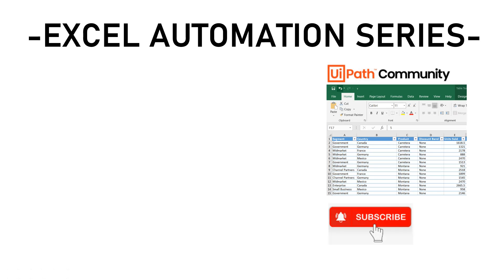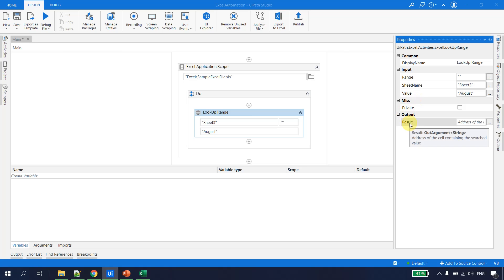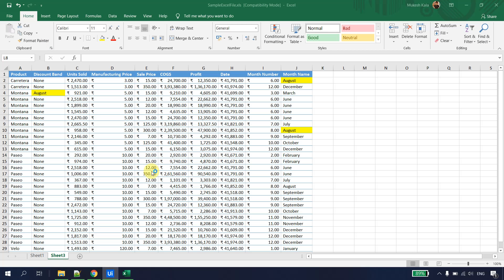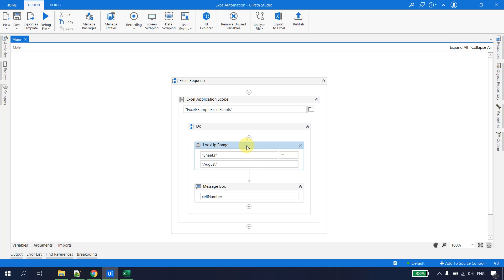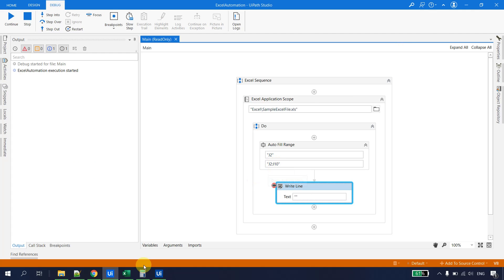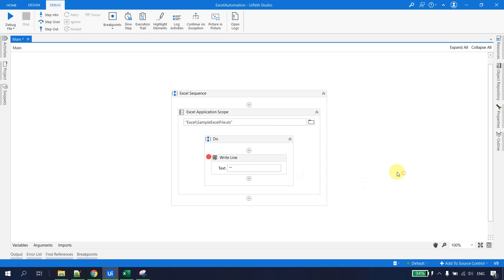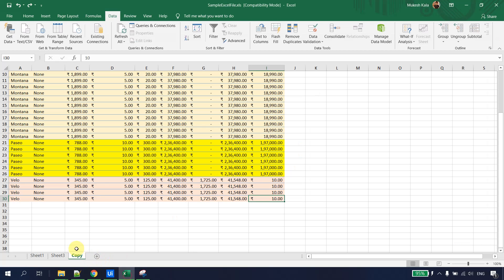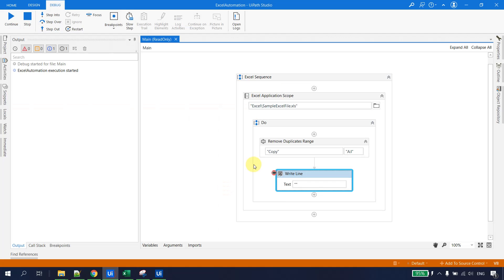LookUp Range in Excel | Auto Fill Range | Remove Duplicates Range | Excel Automation | UiPath | RPA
Excel Automation Series -

1. LookUp Range in Excel -  UiPath
2. Auto Fill Range in Excel -  UiPath
3. Remove Duplicates Range in Excel -  UiPath

1. How to Read Excel in UiPath
2. What are the different ways to Read Excel in Uipath
3. Difference between Excel and WorkBook Activities

1. How to Write Data in Excel in UiPath
2. What are the different ways to Write Data in  Excel in Uipath
3. Difference between Excel and WorkBook Write Range
4. How to Write Data With or Without Formats

1. How to Select Range in Excel in UiPath
2. How to Delete Range in Excel in UiPath
3. Options While Deleting Range.

1. How to Copy Paste Range in Excel in UiPath
2. How to Copy Entire Sheet in Excel.
3. Copy Paste Only Values or formulas or Cell Formats or Number Formats.

1. How to Insert/remove Rows from Excel
2. How to Insert /Remove Columns from Excel.
3.Insert/ Remove at specified position

1. How to Read Cell value in Excel in UiPath
2. How to Read Cell value with Formula in UiPath
3. Write Cell in Excel Uipath

1. How to use Get Workbook Sheet in UiPath
2. How to use Get Workbook Sheets in UiPath
3. Difference between Get Workbook Sheet and Get Workbook Sheets
4.Scenarios and Usage

1. How to use Read Row in UiPath
2. How to use Read Column in UiPath
3.Scenarios and Usage

1. What is Macro
2. Create Macro in Excel
3. Execute Macro in Excel Uipath
4. Scenarios and Usage

1. How to create Pivots in Excel
2. How do we Refresh Existing pivots in Excel
3. Scenarios and Usage

1. What are Tables in Excel
2. Why do we need Tables in Excel
3. Create Table in Excel with Uipath Studio
3. Filter Existing Table in UiPath Studio

1. Get Table Range in Excel
2. Insert Column in Excel Table
3. Delete Column in Excel Table

1. LookUp Range in Excel -  UiPath
2. Auto Fill Range in Excel -  UiPath
3. Remove Duplicates Range in Excel -  UiPath